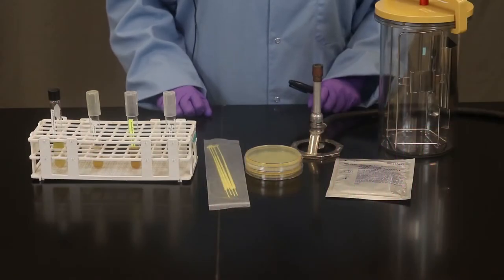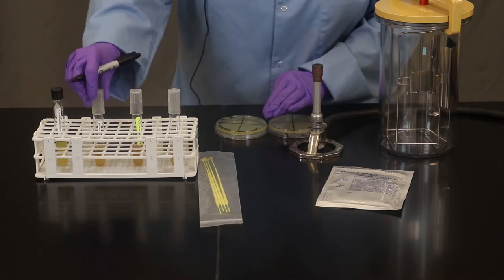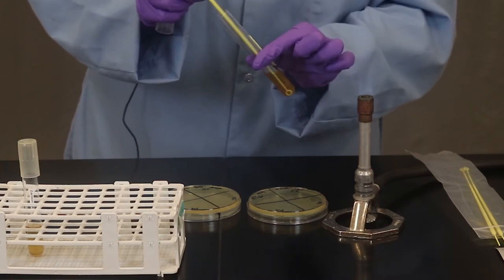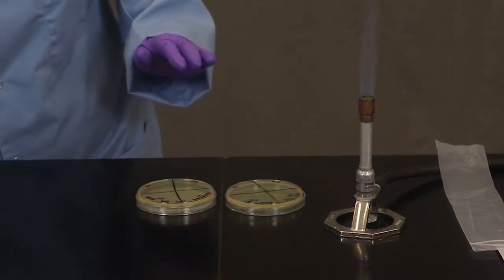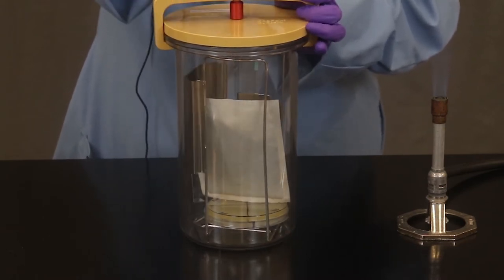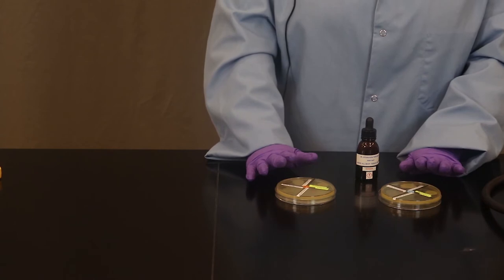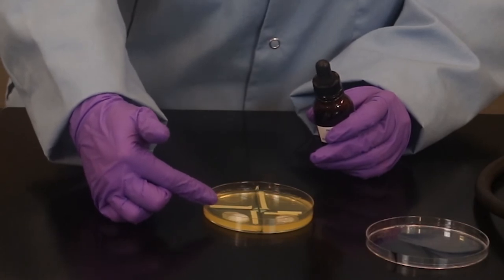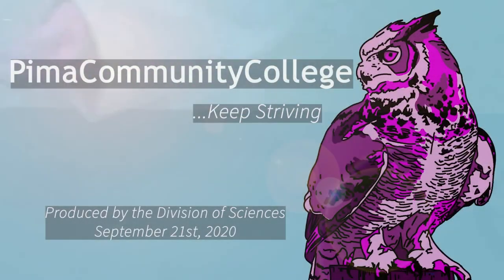BIO 205: How to Determine the Oxygen Requirements of Bacteria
In this video, we will show you how to determine the oxygen requirements for bacteria using culture techniques and catalase testing.